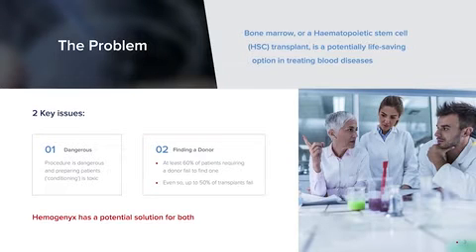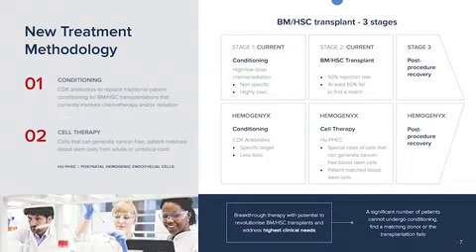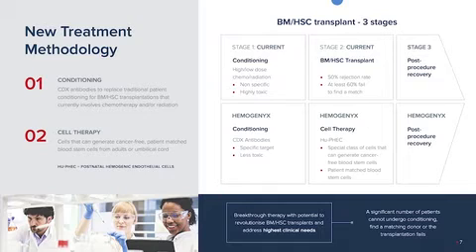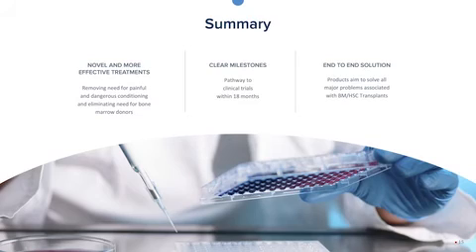Hemogenyx Video Introduction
HemoGenyx (LSE: HEMO) seeks to address the problems faced by tens of thousands of blood cancer patients that arise with Bone Marrow (BM) and Hematopoietic Stem Cell (HSC) Transplants, with their revolutionary treatments and therapies. A broad range of adverse side effects are associated with current methods of conditioning patients for BM/HSC transplants – preventing many patients from receiving such treatment.